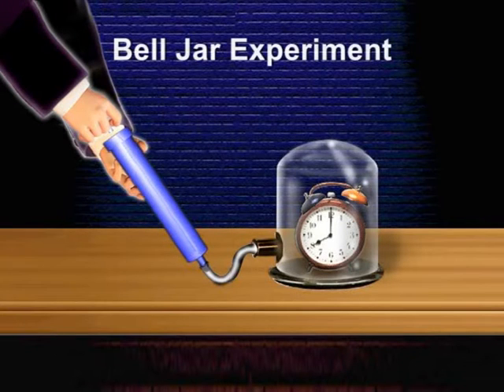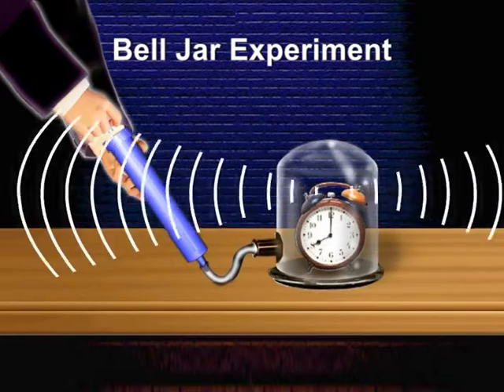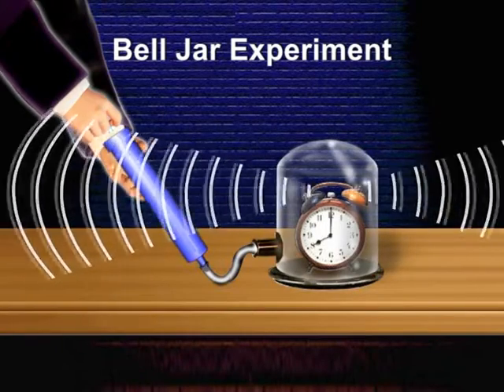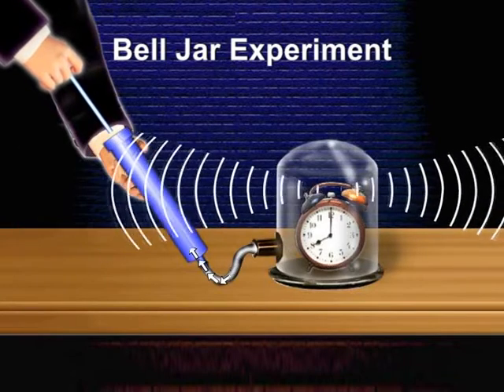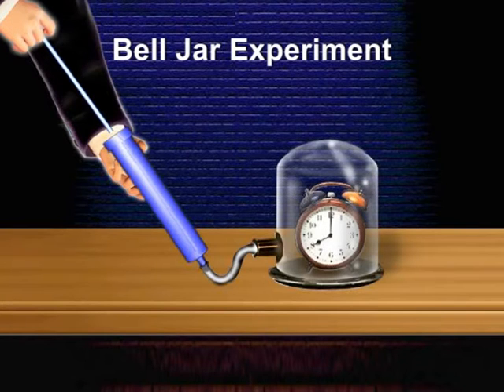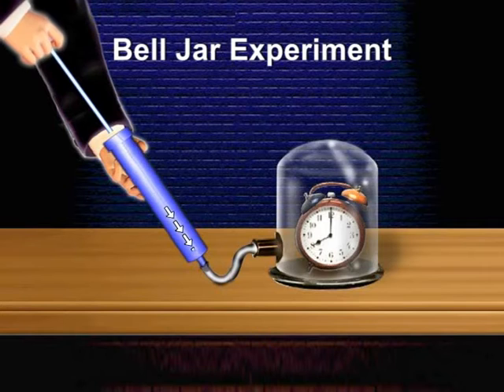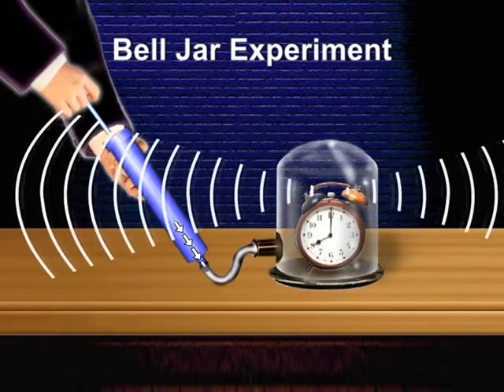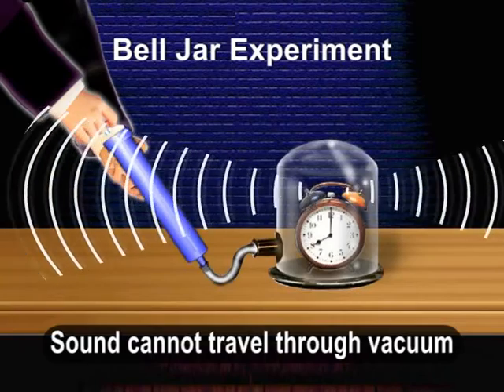bell jar experiment . sound needs medium for propagation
sound needs medium for propagation. bell jar experiment.